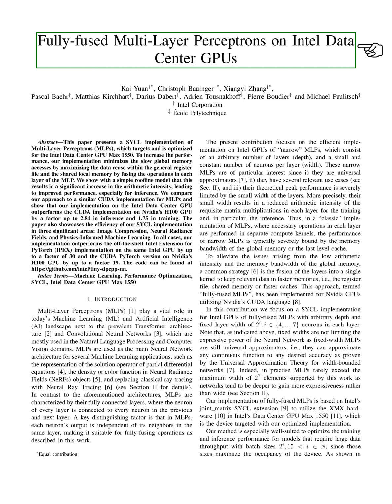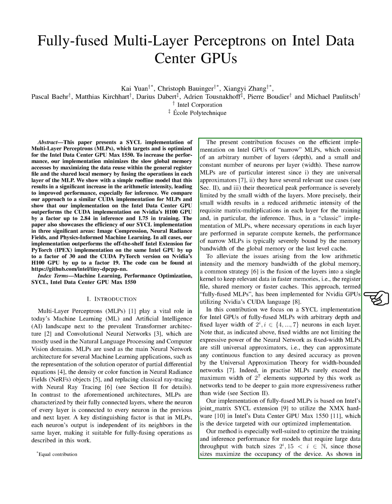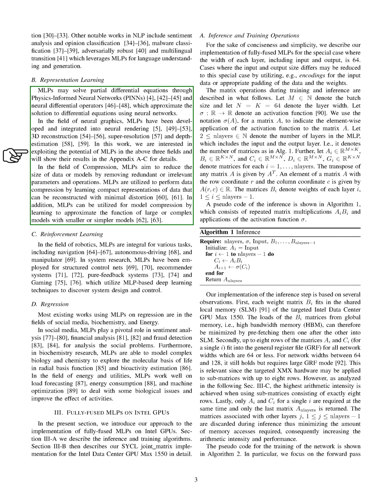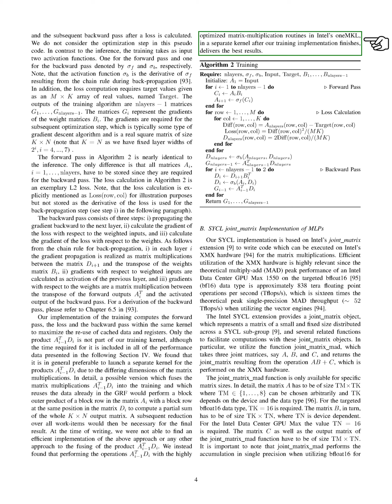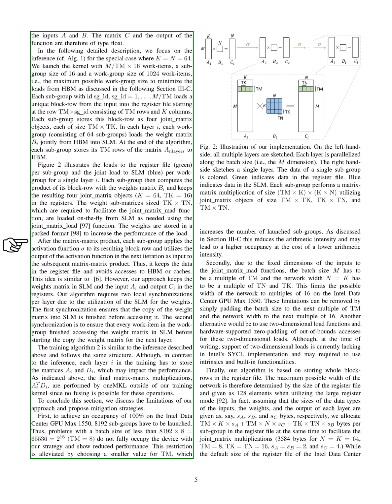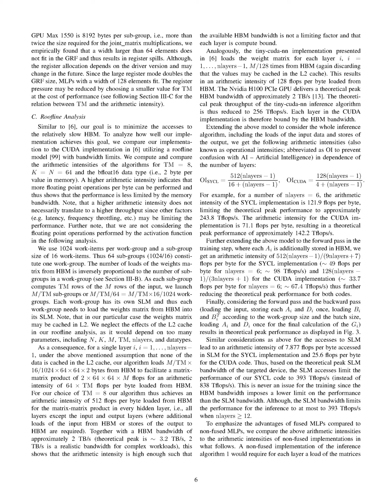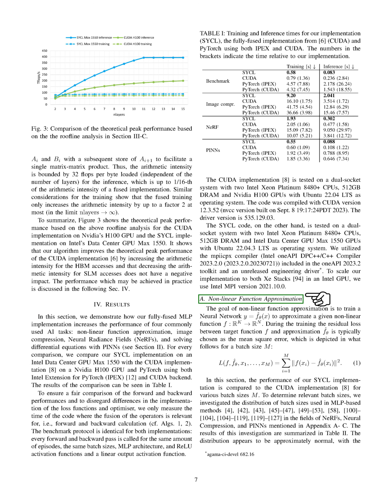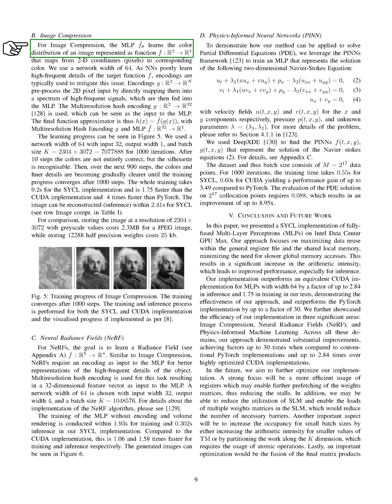Fully-fused Multi-Layer Perceptrons on Intel Data Center GPUs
SYCL MLP implementation optimized for Intel Data Center GPU Max 1550 improves performance by minimizing global memory accesses, increasing data reuse, outperforming CUDA in various applications.